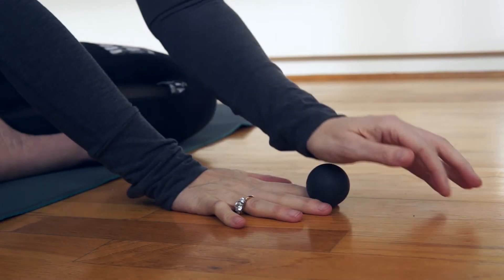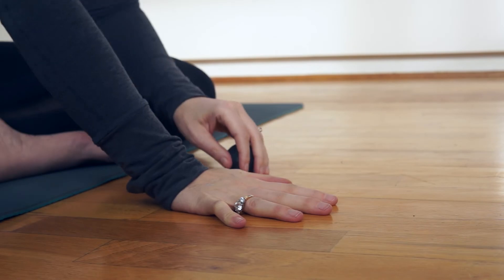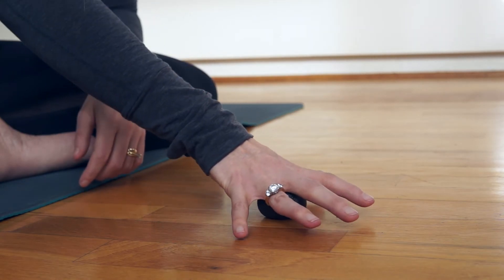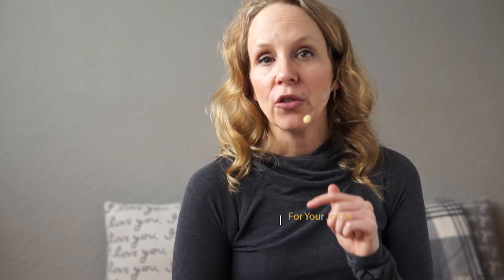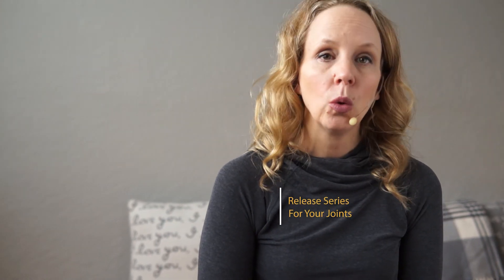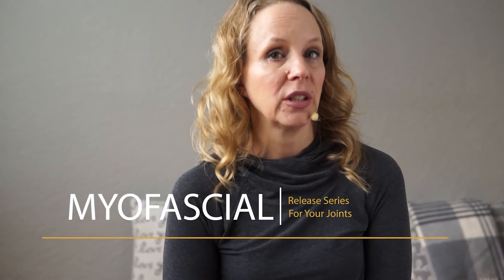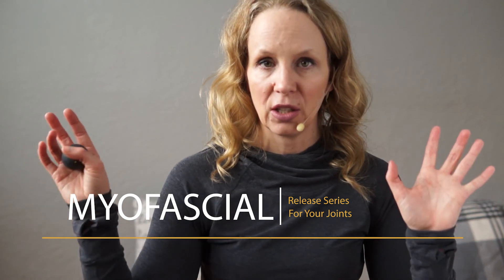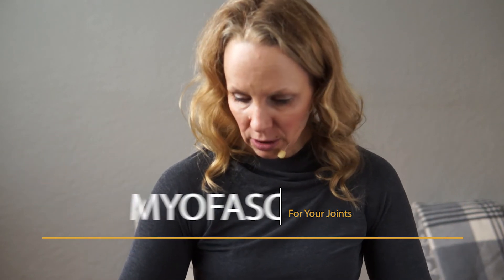Myofascial Release Yoga for Your Elbows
If you have pain in your elbows, shoulders hands and wrist joints, frozen shoulder, spend hours a day on keyboards and smartphones, spend a lot of time driving, arthritis in your neck or elbows, poor circulation, weak immune system, heart problems or high blood pressure, this rather simple myofascial yoga series for your elbow joints is a quick and simple routine that can provide you with welcome results.

Inspired by the pawanmuktasana series, these yoga exercises and myofascial releases using the soft squash ball restore the range of motion in your elbow, but also in the neighbouring joints of your shoulders, wrists and hands.

These yoga exercises for your elbows relieve the tension from prolonged keyboarding, typing, gaming, hobbies like knitting, crocheting and cooking. Because we spend a lot of time overusing our thumbs on smartphones and the repetitive movements of our fingers, hands and wrists on keyboards for hours a day we have a lot of tension in our hands and wrists that move right up to our elbows. This series reduces the pain and restores the natural range of motion in your hands and wrists from your elbow joint.

These simple movements for your elbow relieve  rheumatoid arthritis and  slow down its progression. In fact the exercises for your elbow are also beneficial for neck arthritis as well.

The series helps to improve the circulation of blood and lymph in the body. As a result there is an improved immune function. In addition this series is excellent for people with heart problems and high blood pressure.

This short video offers myofascial release yoga with a soft squash ball. Myo means muscle and fascia refers to the network of connective tissue that surrounds and includes your muscle.

The fascial tissues get misaligned due to trauma, injury, poor movement patterns and emotional stress. Fascia is a system of proprioception. Fascia is rich in nerve endings, so it creates a direct pathway for nerve signals to flow  to and from the brain which aids in proprioception, coordination and our ability to control our movements.

In this video we will use a soft squash ball to isolate the fascia of your hands allowing you to create a neurophysiological response that will enable more range of motion in your elbows as well as greater ease of movement and less pain. The soft squash ball is a myofascial release tool that approximates the pressure that you could expect from a massage therapist's thumb.

Using the soft squash ball on your hand creates a neuro-physiological response. The myofascial release influences your nervous system which actually governs the baseline tone of your muscle. Because your fascial system is rich in nerve endings, the gentle pressure on fascia communicates that there is no longer need for tension in that area.

In the case of this class, the myofascial release using the soft squash ball creates a neurological response that allows you to have greater range of motion in your elbows, experience greater ease during movement and less pain.

To unlock the full class as well as a whole series of 8 myofascial release yoga videos for all the joints of your body (including toes feet and ankles, knees, hips, spine, hands and wrists, shoulders and neck) join our membership community by clicking the link below.